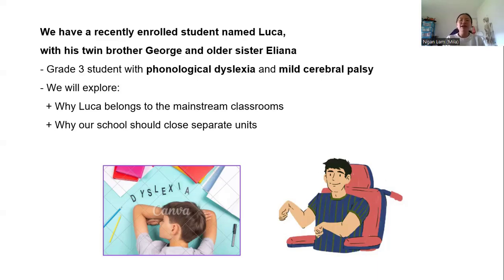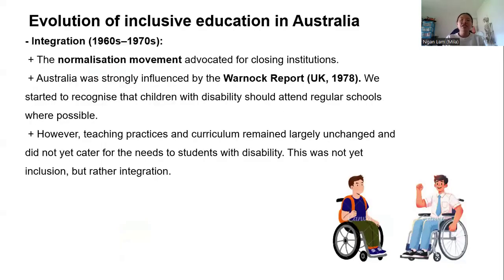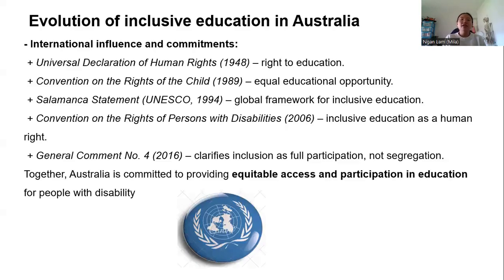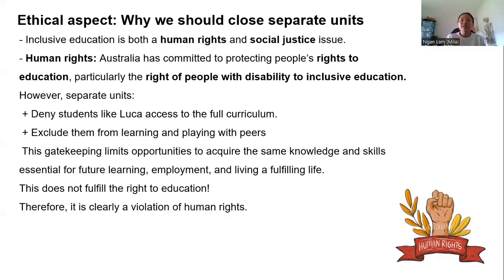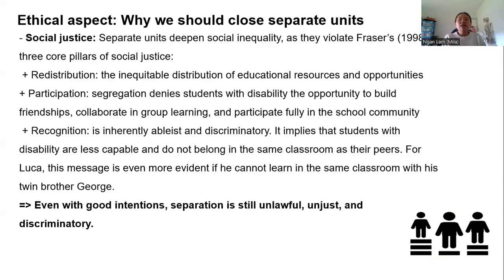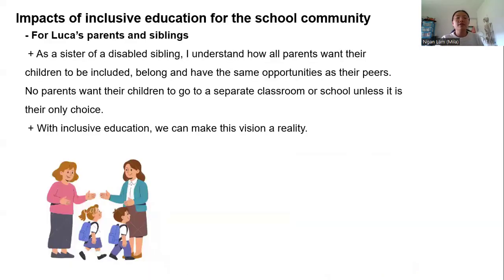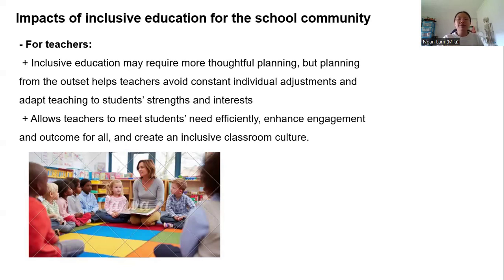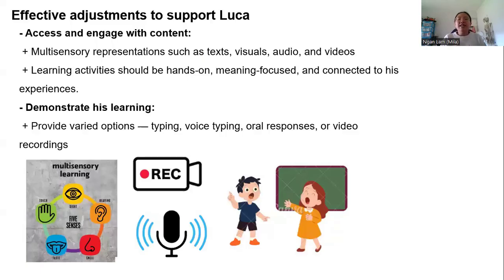EDES603 AT1 Ngan Lam Mila